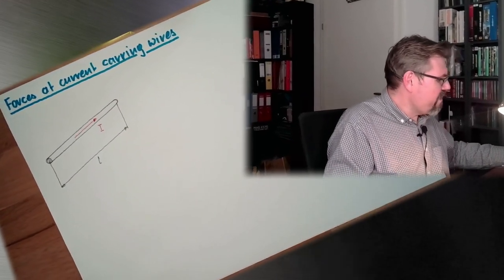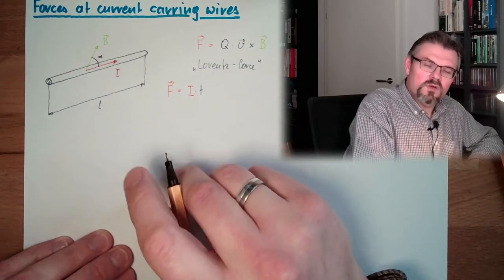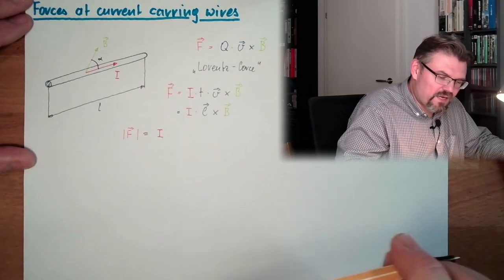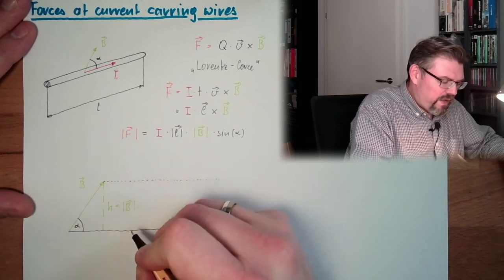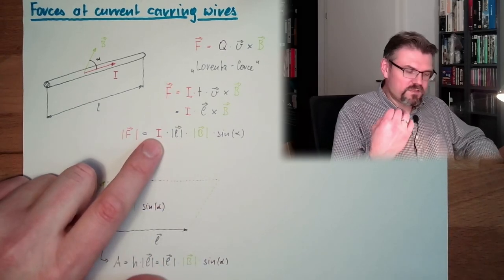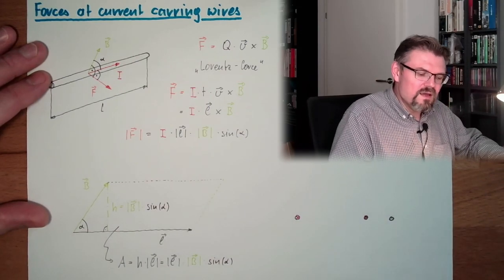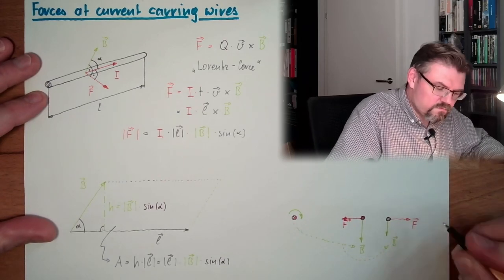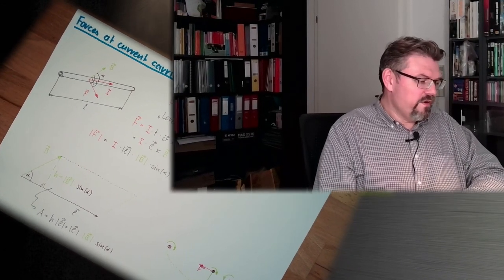MAF 12: Forces at current carring wires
Current is surrounding itself with a magnetic field - this is what we already know. So two wires with current also inteact to each other by theis generaded fields. How is explained here.